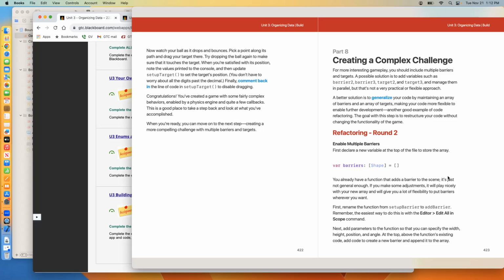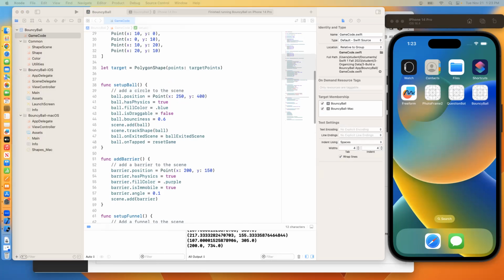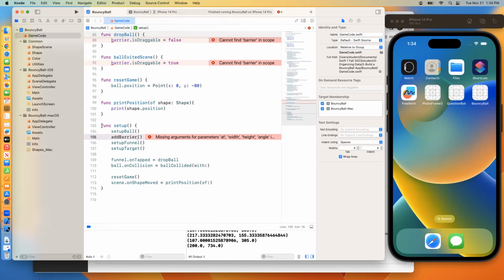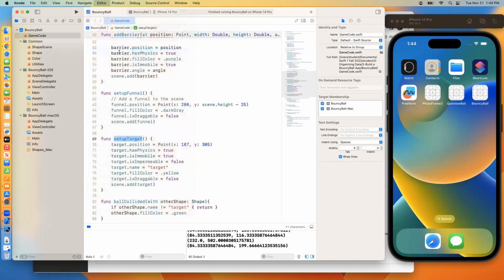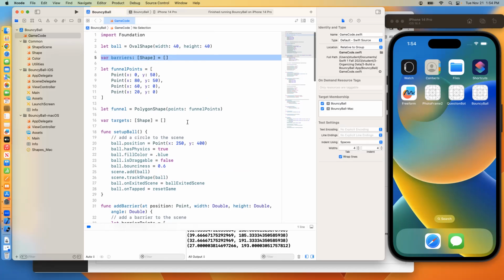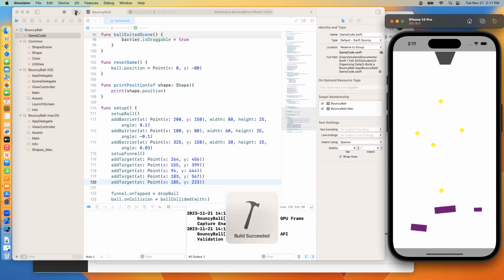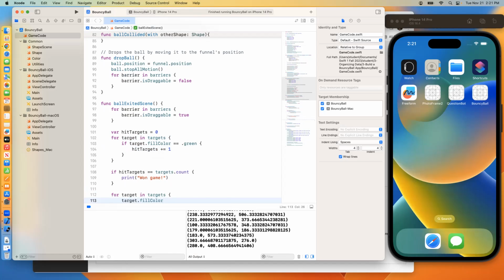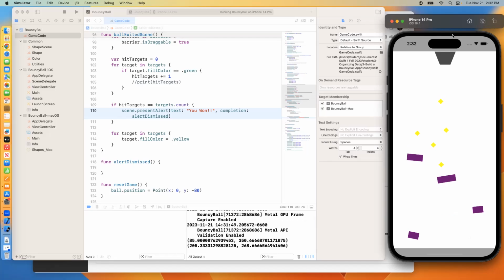Swift Programming 1 - Bouncy Ball App Build - Part 2 - Fall 2023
Recorded during a live class session for Gateway Technical College in Racine, WI. Based on the Apple Swift Explorations book and training materials from Apple corp. This is part 2 of the build - completing the app.